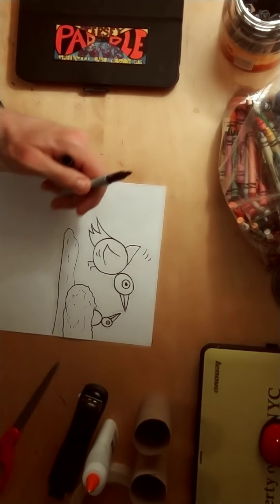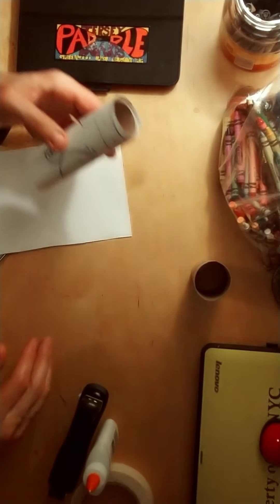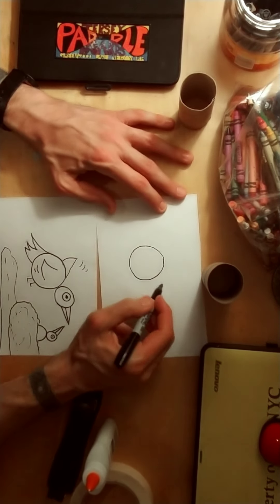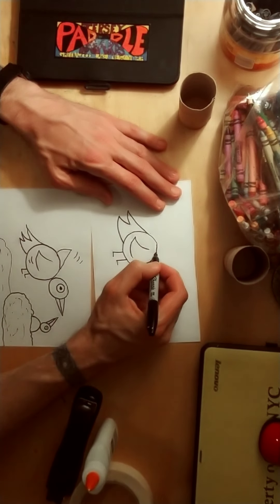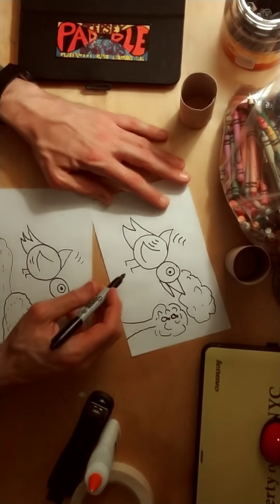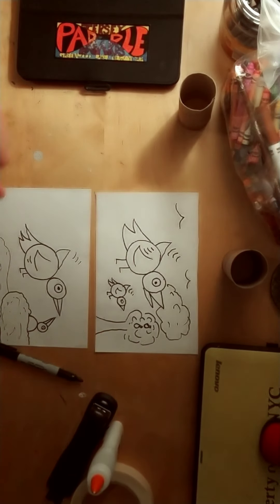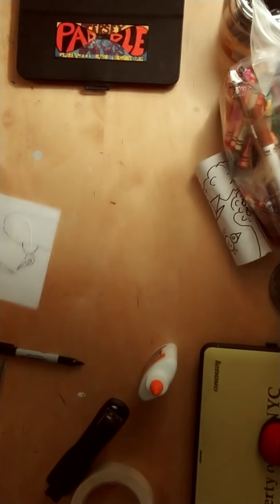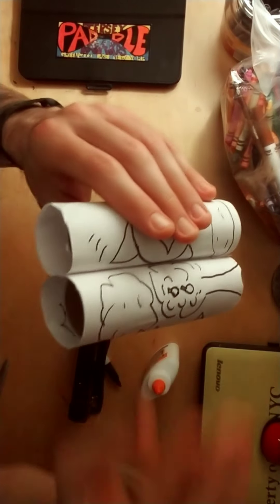Bird Binocular demo...Kinder and First Grade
A demonstration of reusing toilet paper rolls for binoculars.